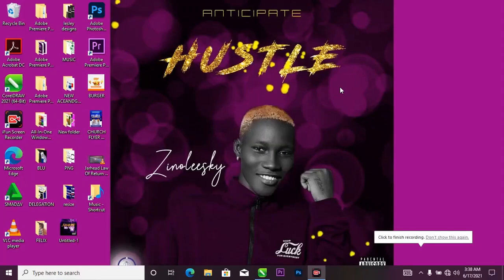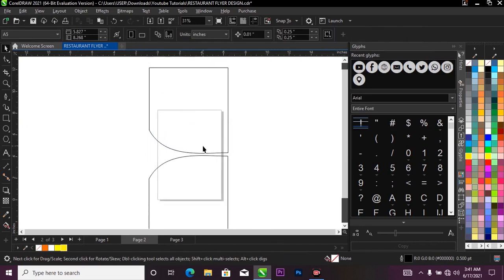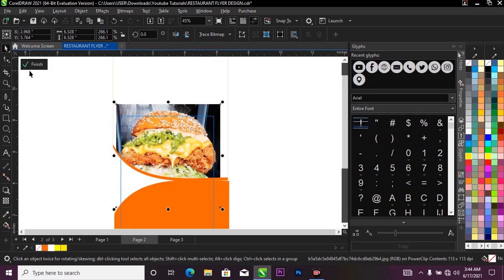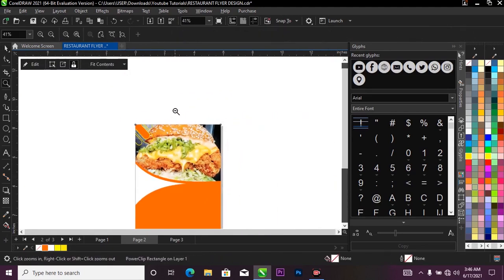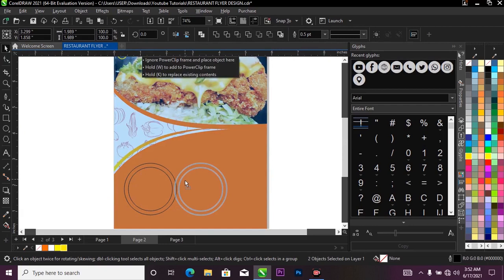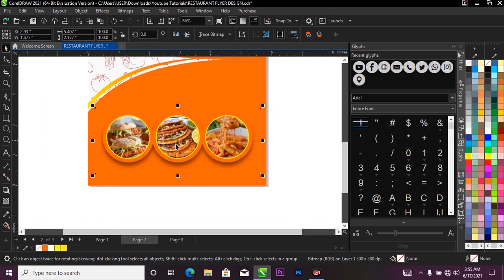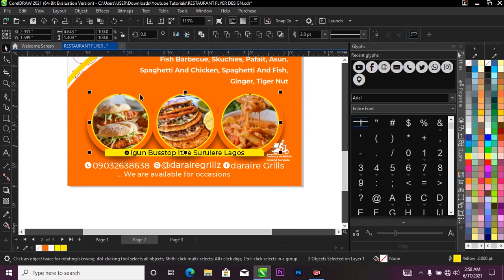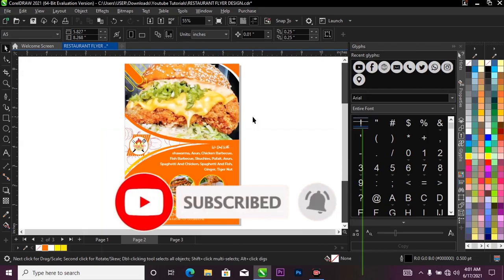HOW TO DESIGN A RESTAURANT FLYER USING COREL DRAW || COREL DRAW TUTORIAL || COREL DRAW 2021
This is Corel Draw Graphics Design
help you understand what goes into creating advanced you can get, In this video you are going to learn step by step on how to design a restaurant flyer in Corel Draw.